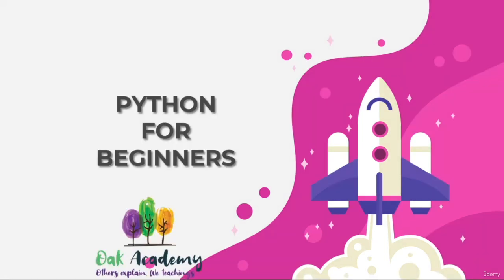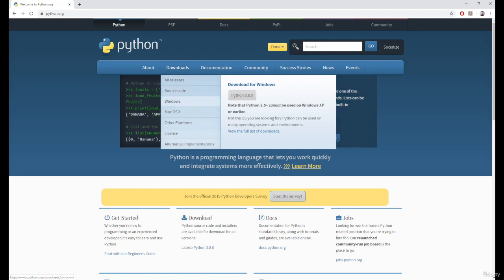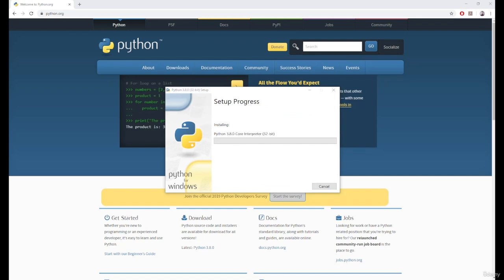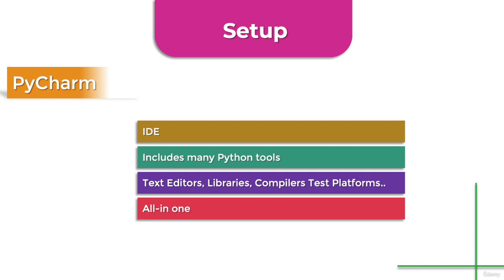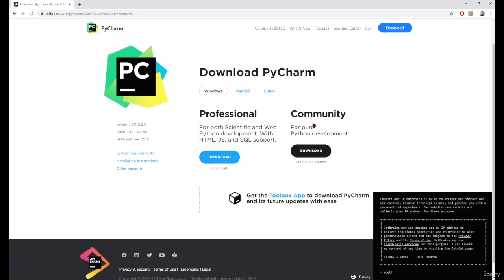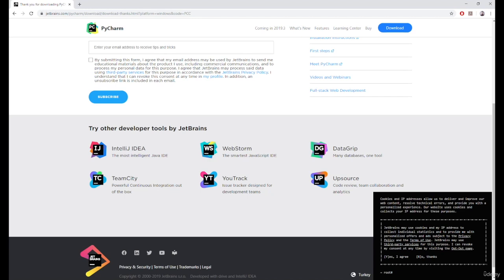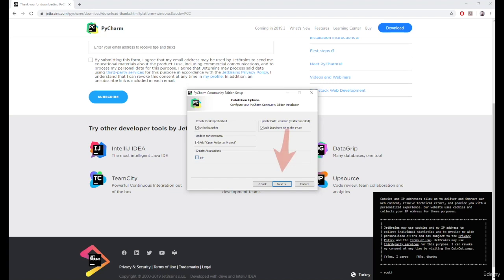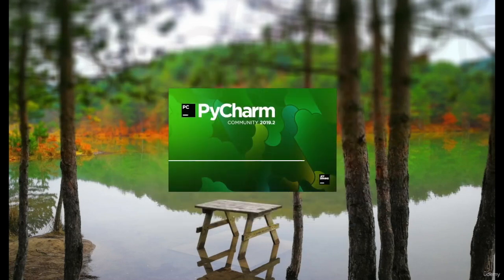CompTIA Pentest+ | 18. Python Scripting | 2. Installing Python 3.9.7 and PyCharm For Windows in Pyth